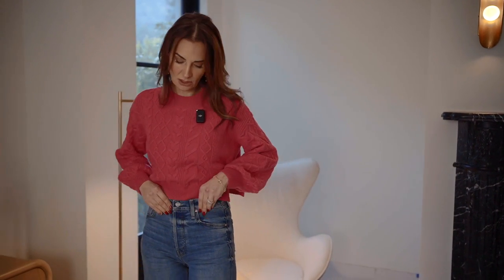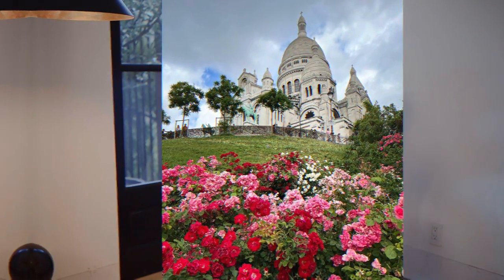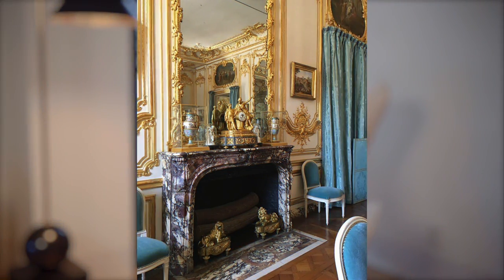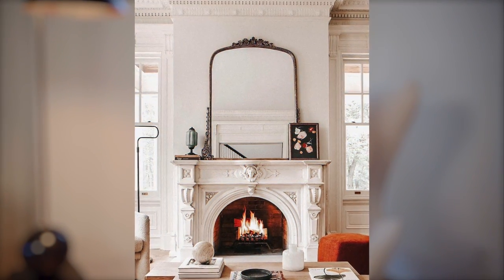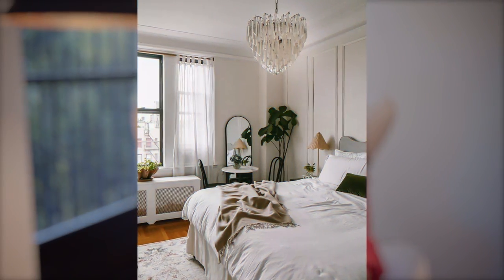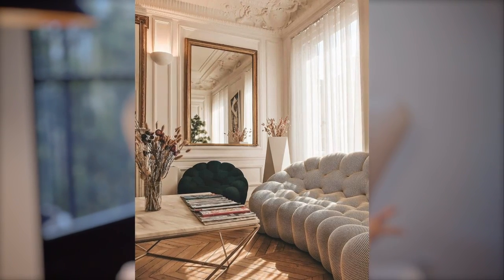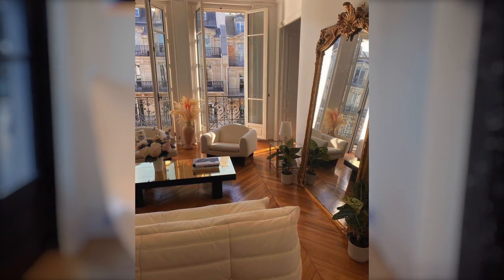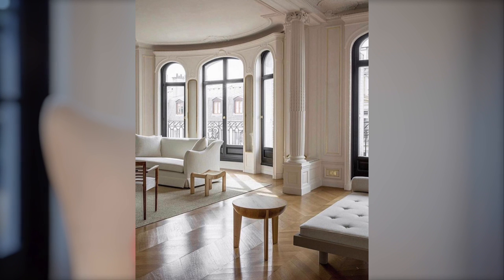HOW TO LIVE LIKE A PARISIAN | RED ELEVATOR | NINA TAKESH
Contents of this video:

0:00 - Intro

0:28 - Parisian Aesthetic

1:35 - Sustainable Clothing - The Collective by NT

3:22 - Details & Itinerary About the Group Trip to Paris!

5:19 - Gilded Mirrors

6:11 - DIY Paneling & Molding

7:25 - Romantic Textiles

8:25 - Marble Elements

9:14 - Wooden Floors: Chevron & Herringbone

11:03 - Collecting Eclectic Furniture

Bonjour! I have some very exciting news for my fellow travelers and design lovers: we're going on a group trip to Paris this September! This week's Red Elevator video is dedicated to my love for the City of Lights and Parisian decor, the aesthetic of the moment with its unabashed appreciation for the finer details and gorgeously designed staples that exude elegance. We also talk about the trip itinerary and what to expect as we explore the charming city and its iconic landmarks together. I hope to see some of you in Paris. Au revoir!

 If you are thirsting for some more interior design content, I post on Instagram and TikTok everyday! Xx

About Nina